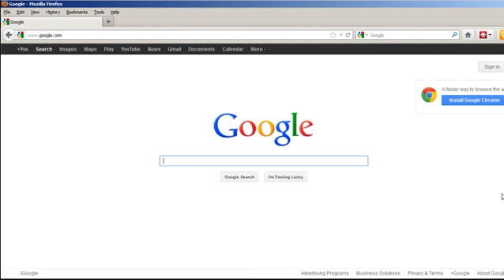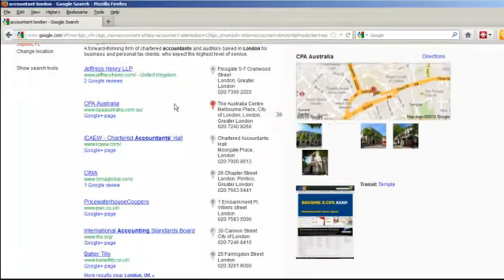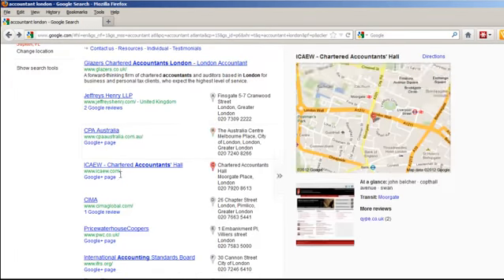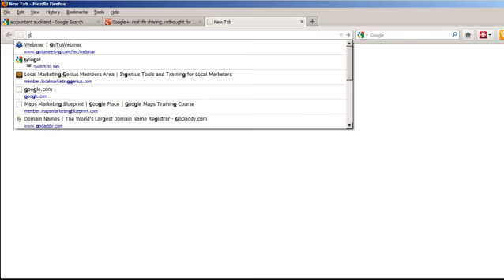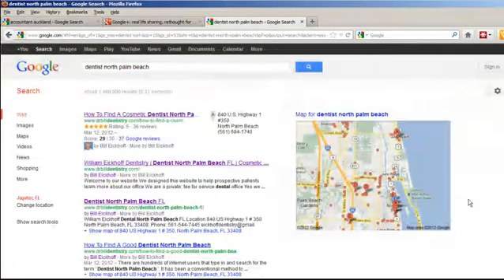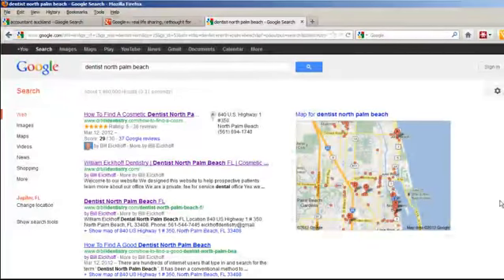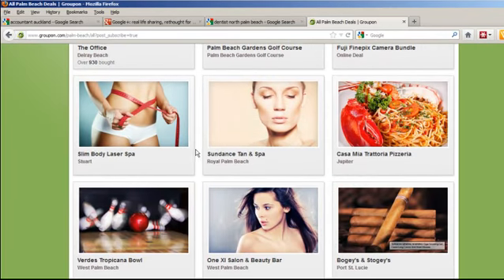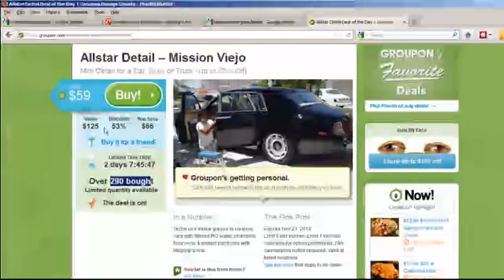6 Marketing With Google Plus